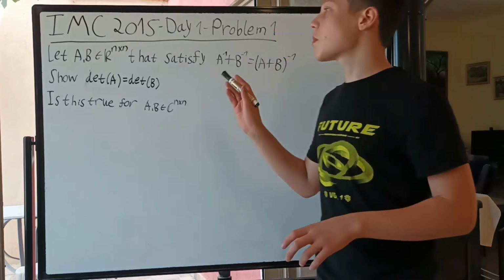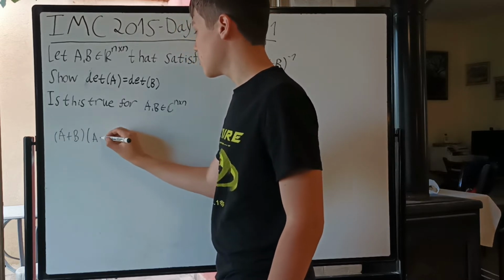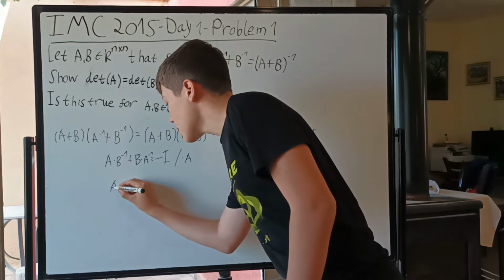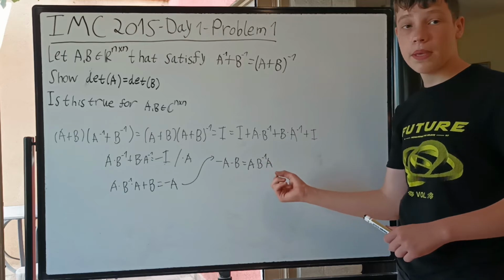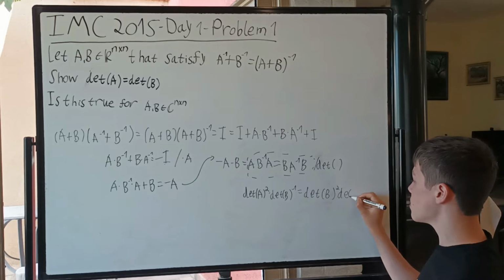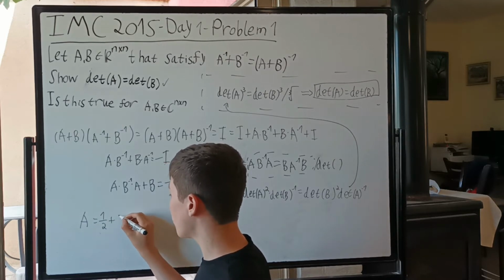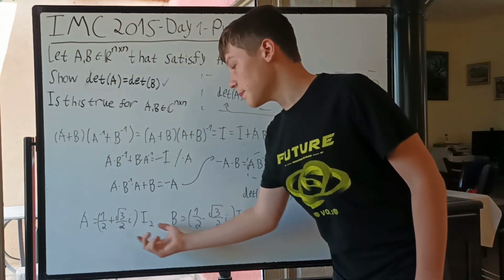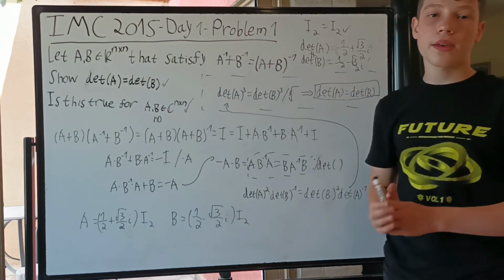A matrix equation from an international olympiad!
Today we have an equation involving two matrices and we are asked to prove that their determinants are the same